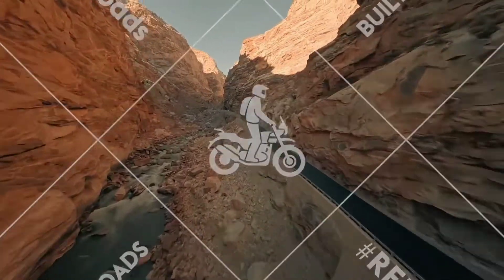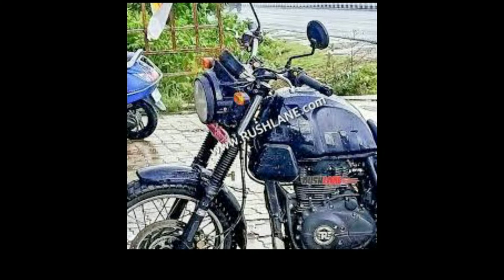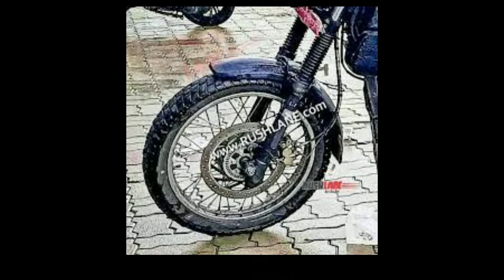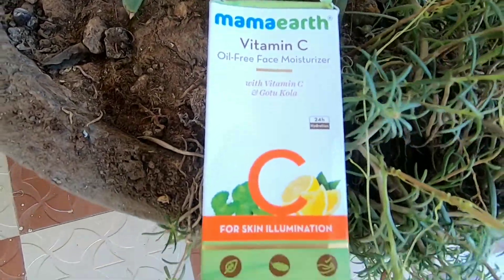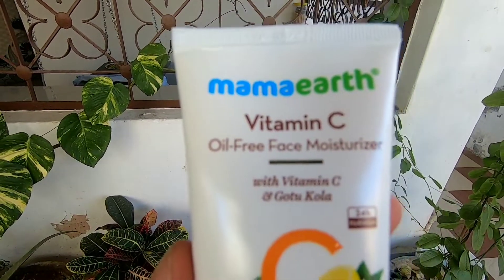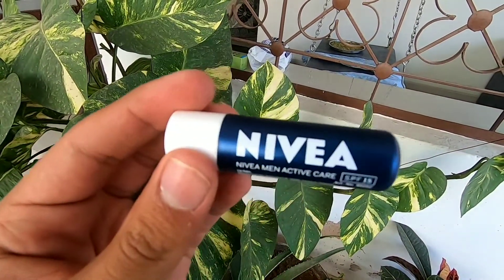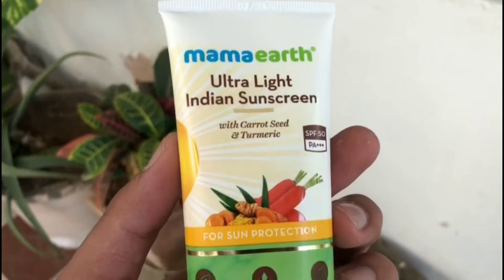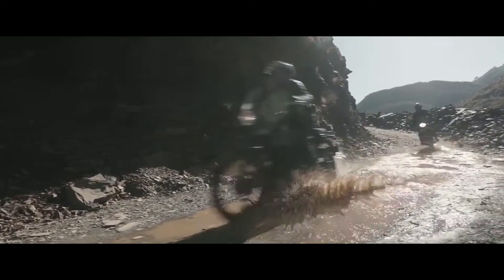Royal Enfield Scram 411 | Smaller Version of Himalayan | Road Based Adventure Bike | Mad Biker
Hi Friends and Welcome Back To The Channel. I Hope You All are Doing Absolutely Fine. This video is all about Upcoming Royal Enfield Scram 11.